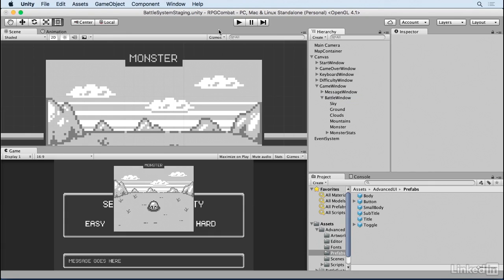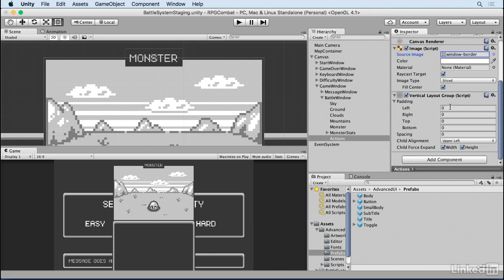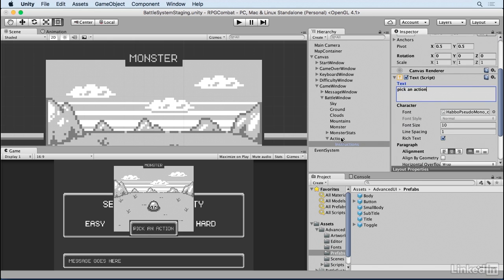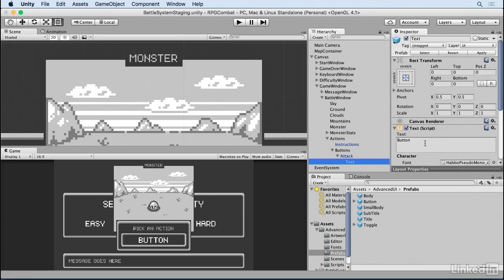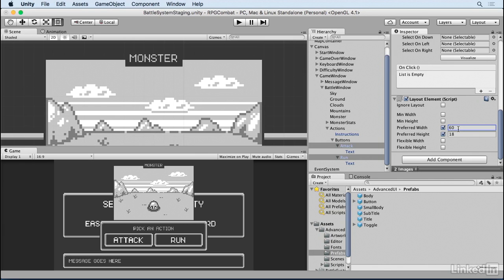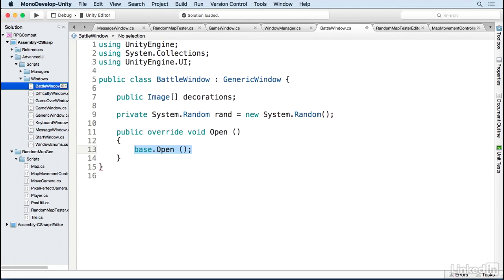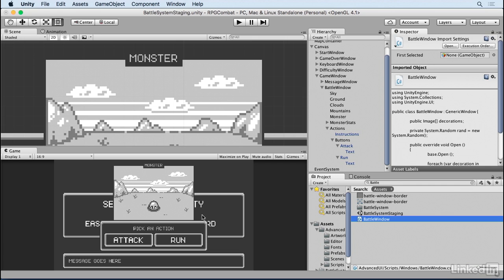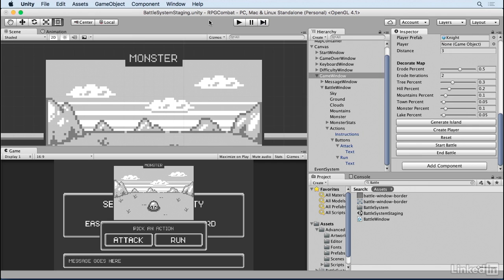016 Add action buttons